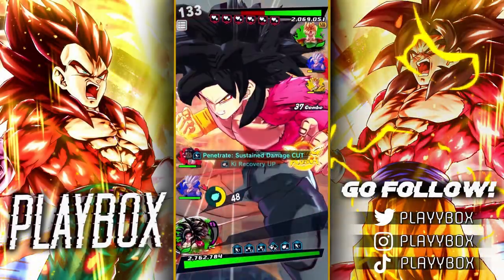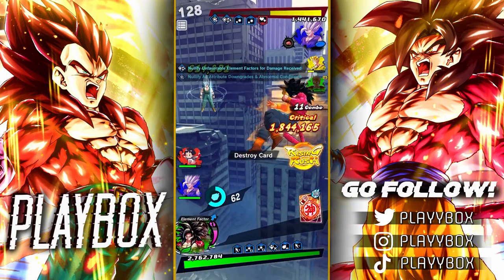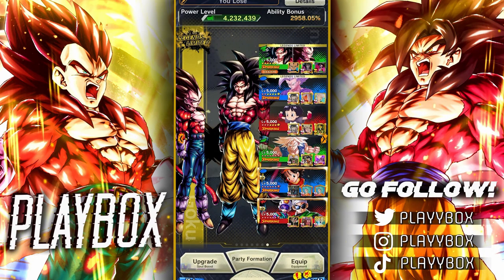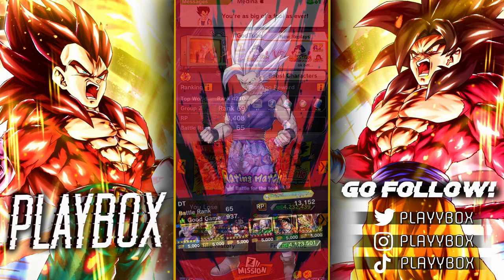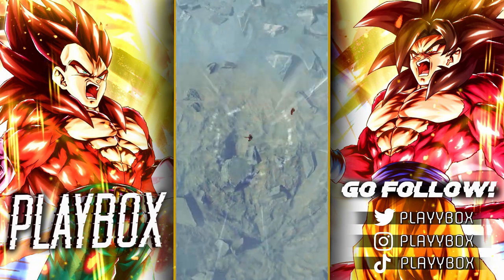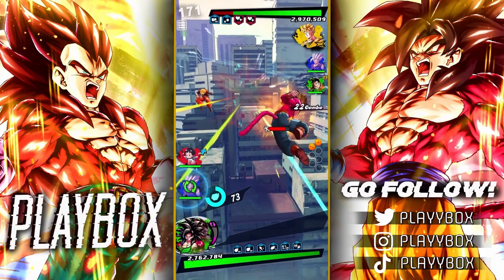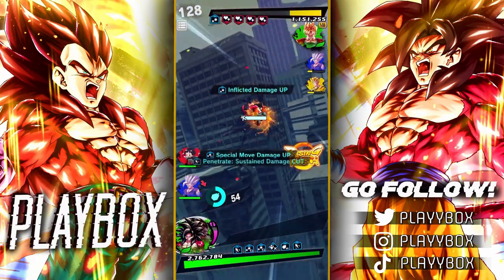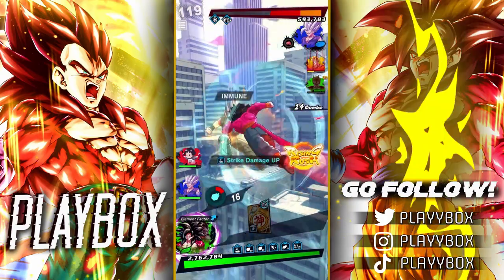SORRY BUT YOU LOSE! THE BEST TEAM IN THE GAME! (Dragon Ball LEGENDS)